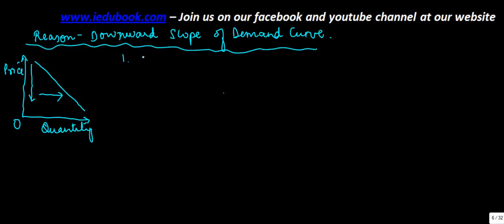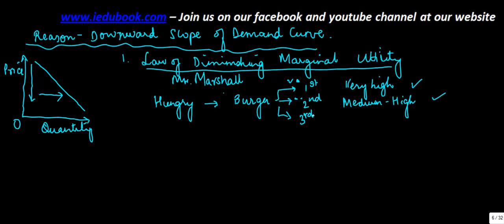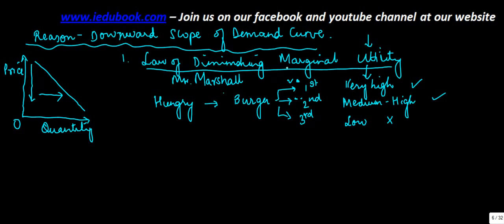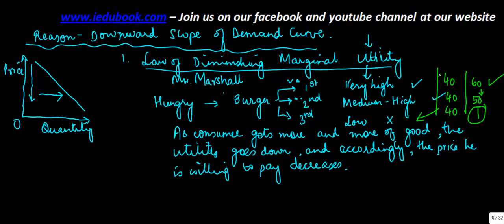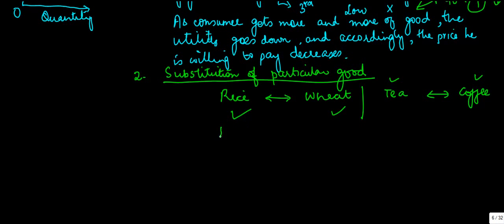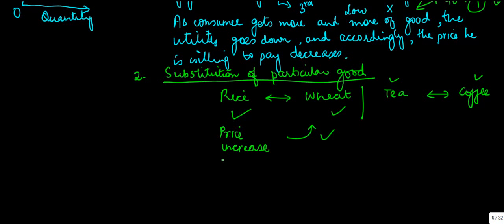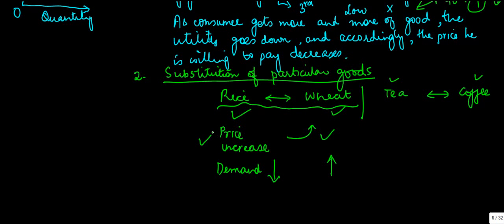Demand - Reason for downward slope of Demand curve - - Economics for Class XII - CBSE, ICSE, NCERT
This Video covers Reason for downward slope of Demand curve